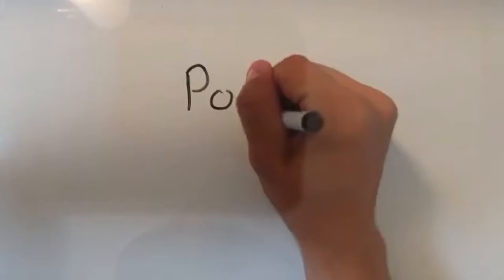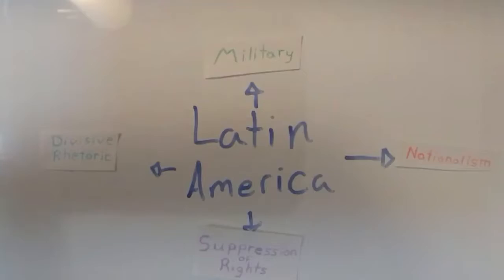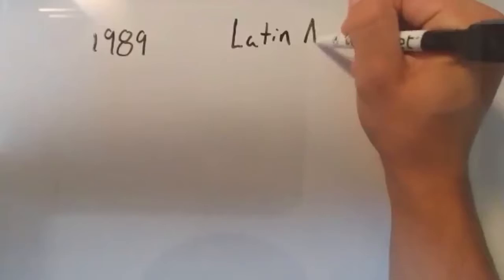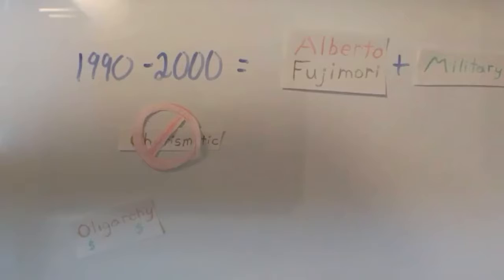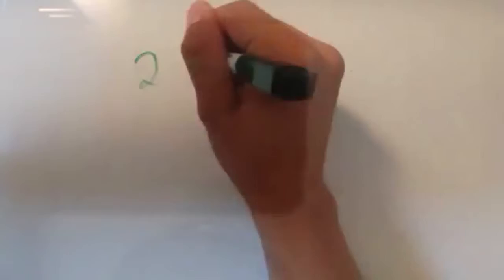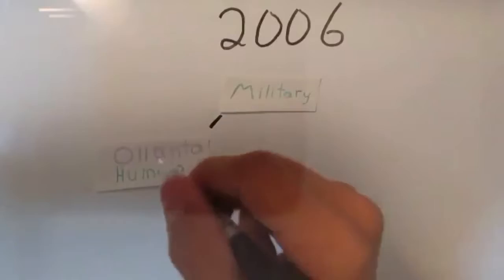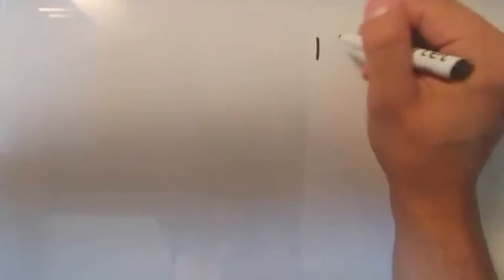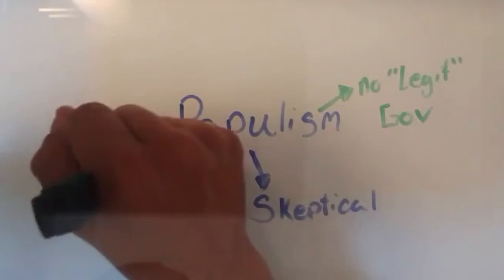Populism in Peru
Small look into the historical effects of populism on Peruvian politics.